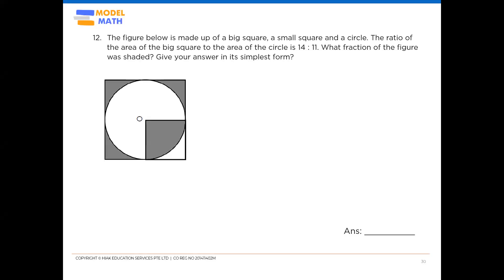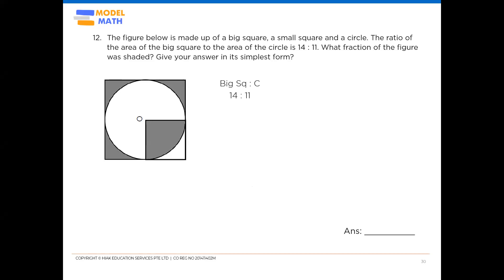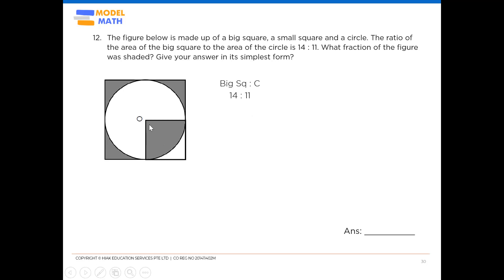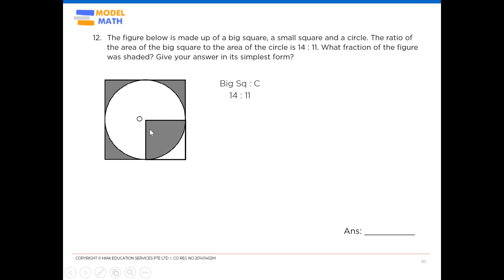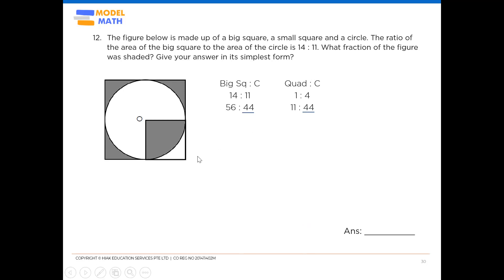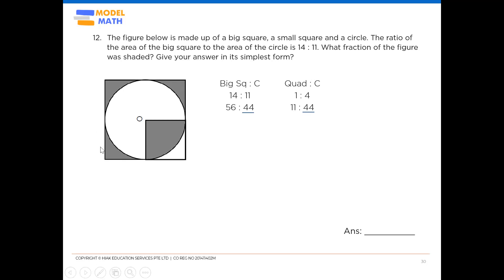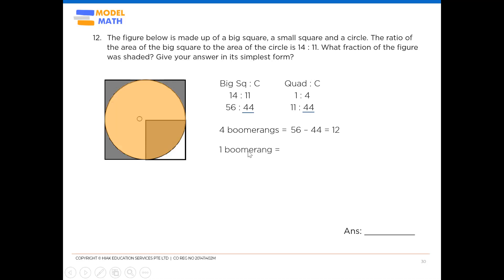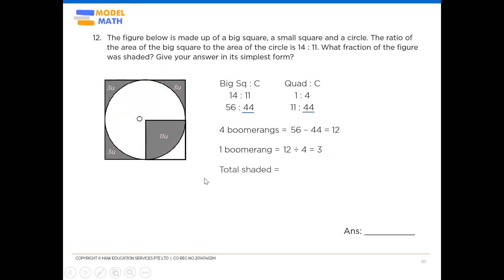Primary 6 Math tuition - Circles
(Code - 2023P6W22Q12)